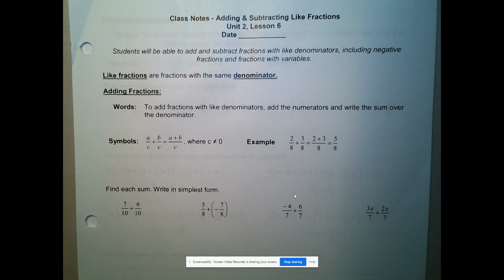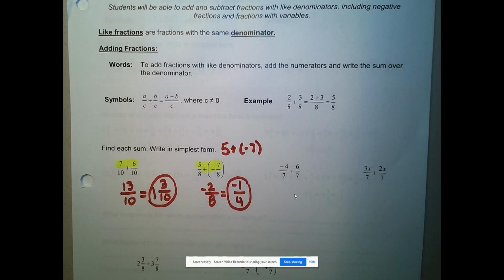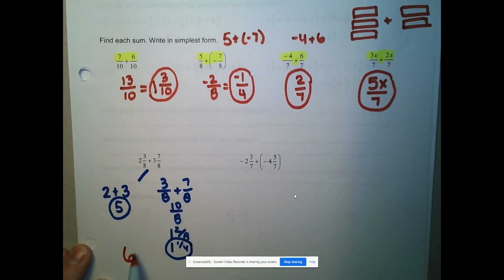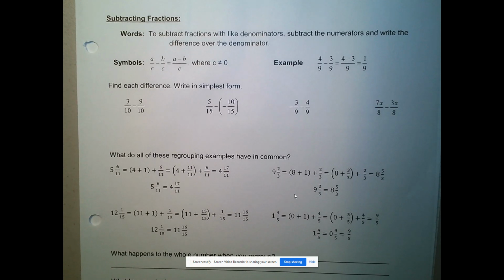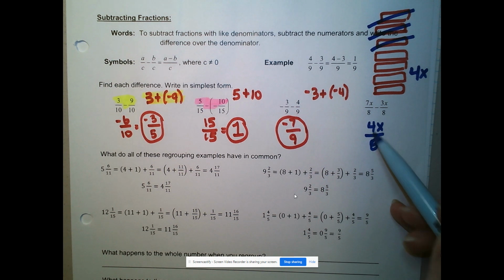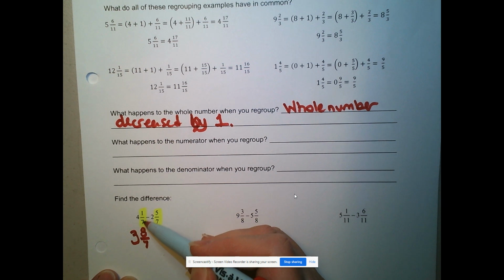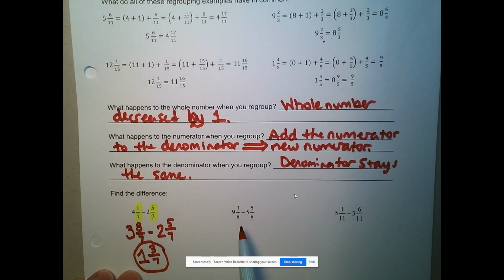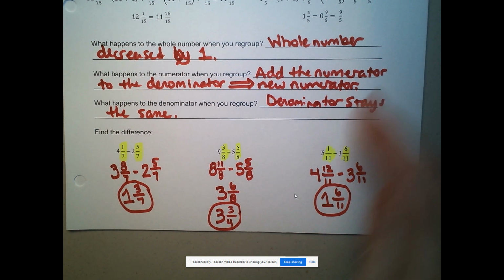2.6 MSM2 - Adding & Subtracting Like Fractions